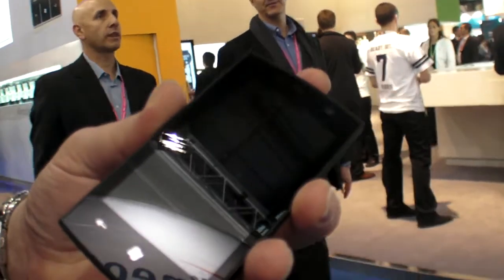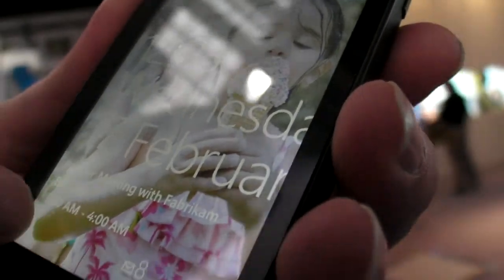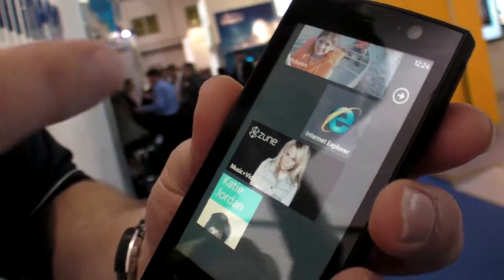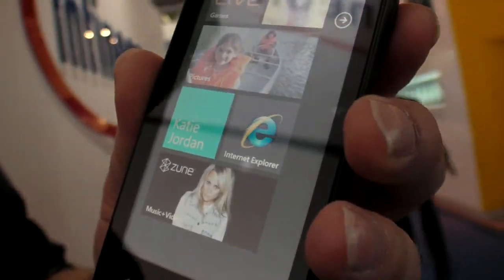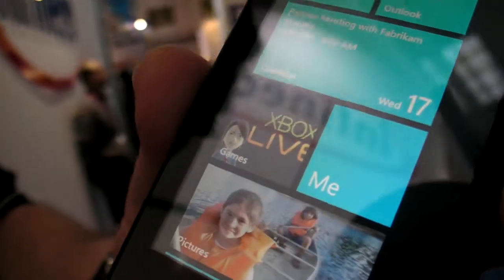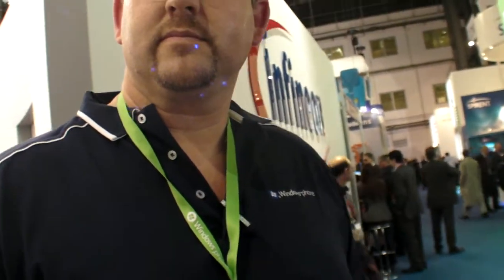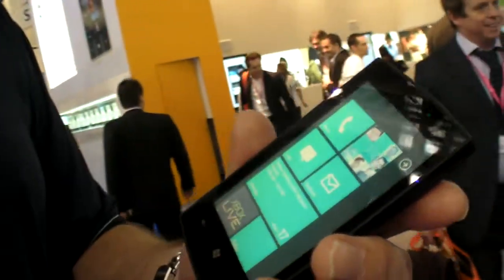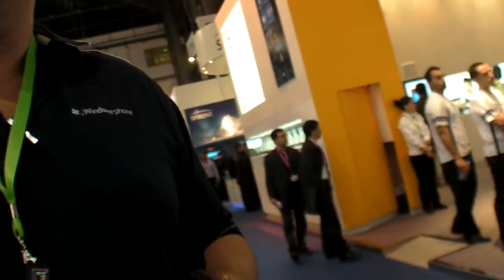Windows Phone 7 Series demonstrated by Erik Helgerson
Erik Helgerson is Technical Lead Product Manager on the Windows Phone 7 Series project at Microsoft. Here's an overview of some of the Interface features, hubs, some talk about applications, multi-tasking, design, hardware requirements.